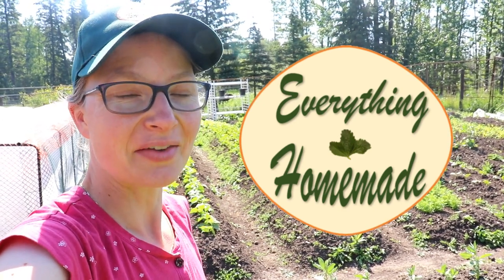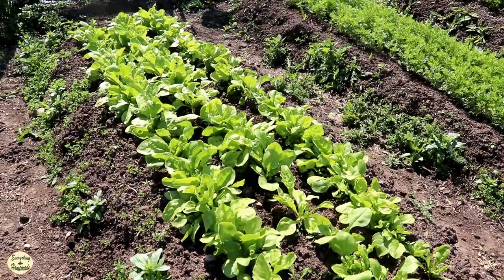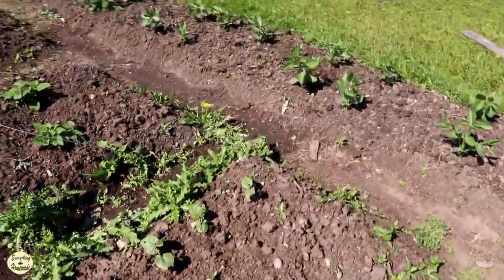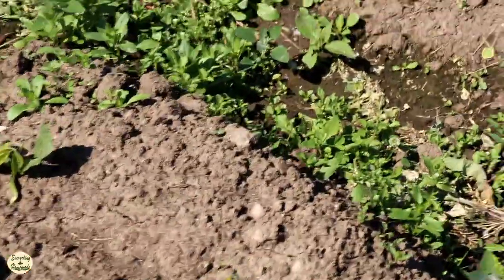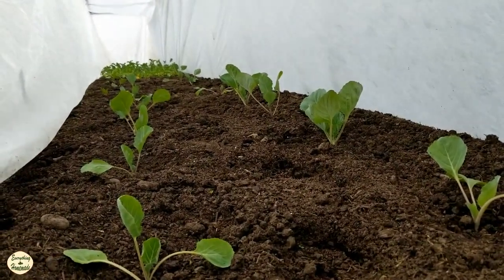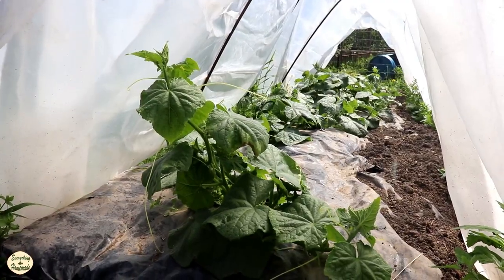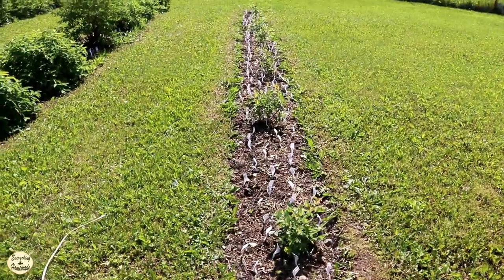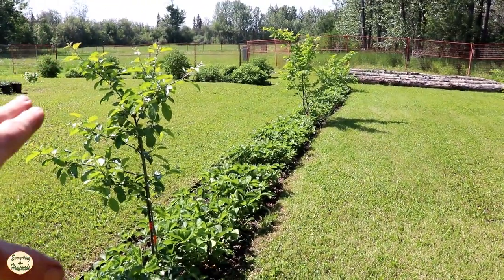Early Summer Garden Tour 2022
Early Summer Garden Tour 2022! This has been one of the best spring/summer growing years that we've had over the last few years! See how the plants are growing!

A Heart's Journey Series is available on our website store or on Amazon!

Heart's Cry Book 1:

Heart's Courage Book 2:

Heart's Comfort Book 3:

 Heart's Call Book 4:

LITTLE BITS: A compilation of short stories from the authors of Winged Publications

HANDY TIPS FOR HOMESCHOOLING PARENTS